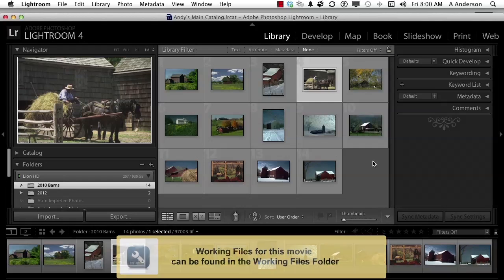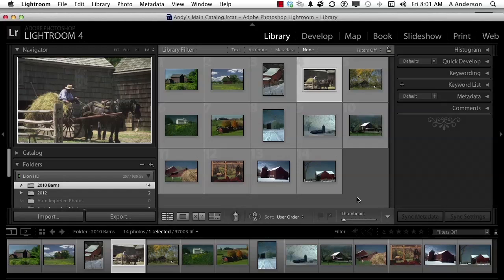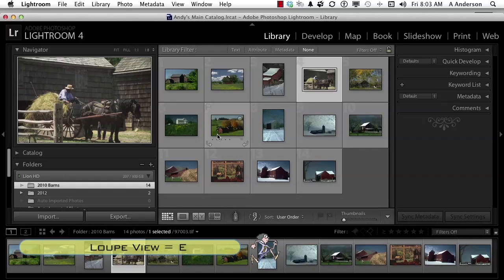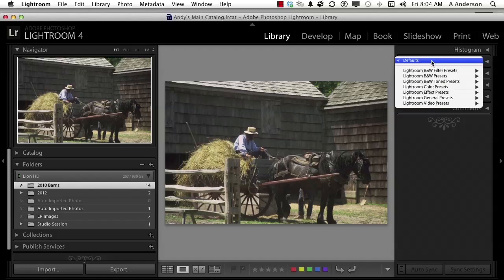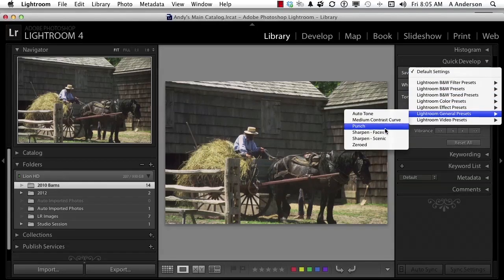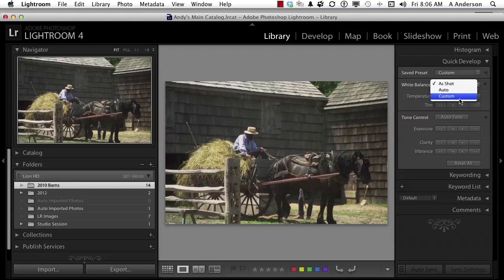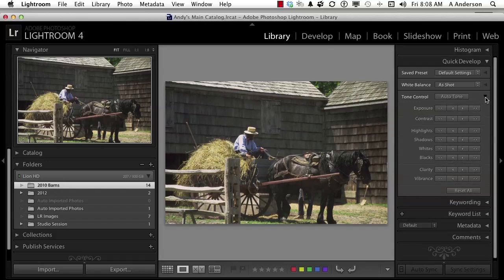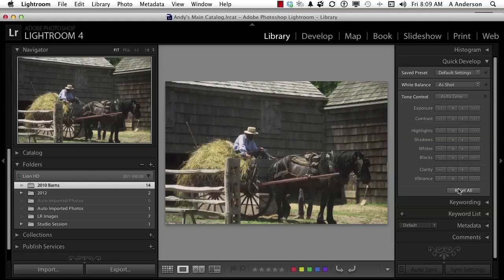Adobe Photoshop Lightroom 4 Tutorial | Working with Quick Develop